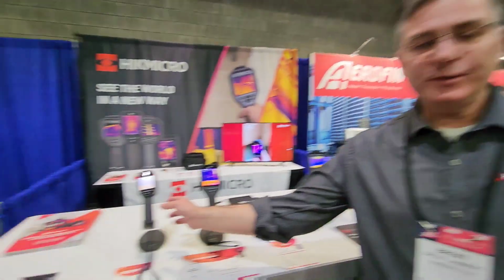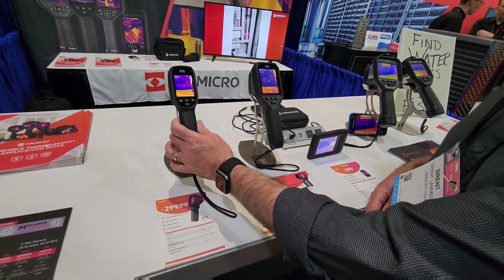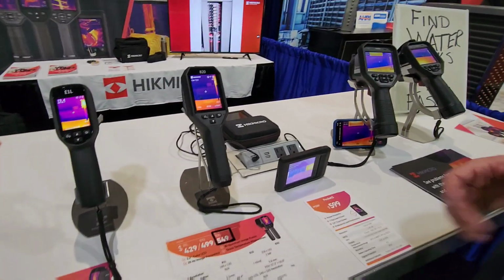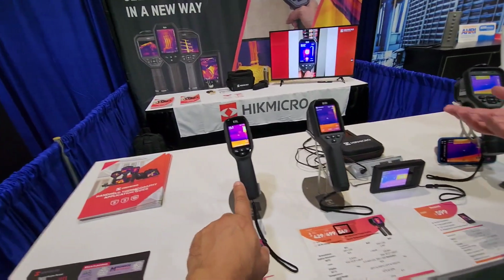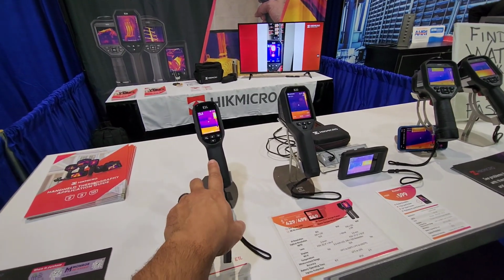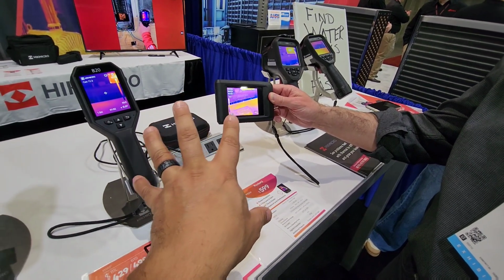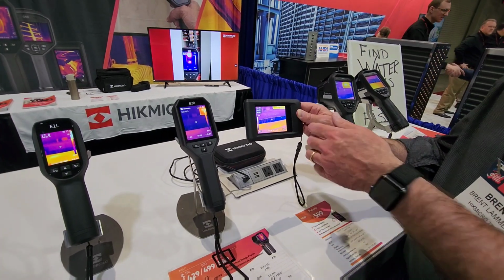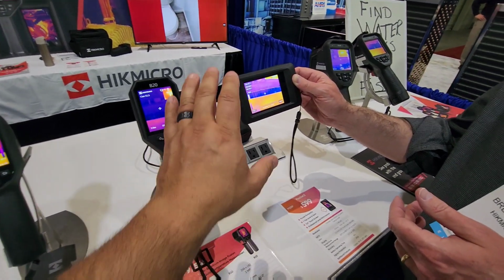HikMicro Thermal Imagers for HVAC Techs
At AHR2023 we talk about what are the best thermal imaging cameras to start off with as an HVAC Tech